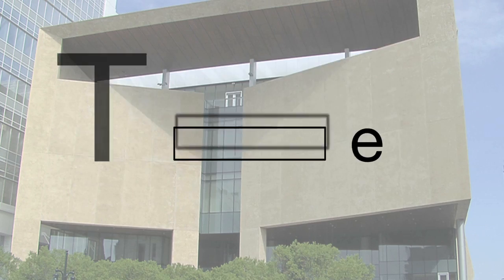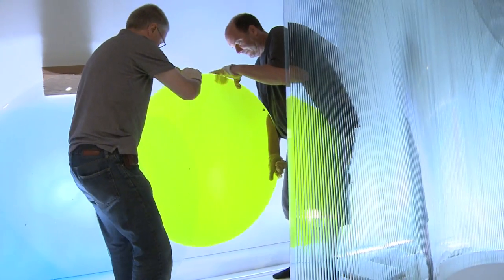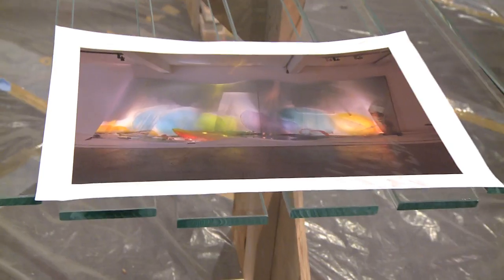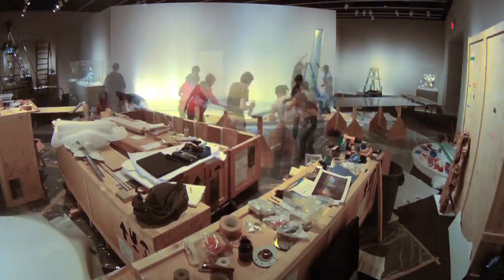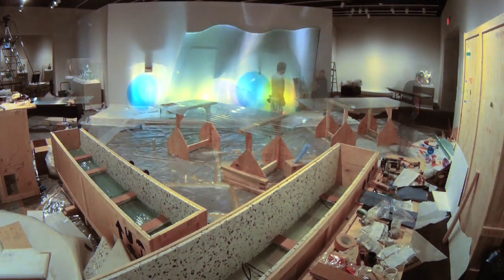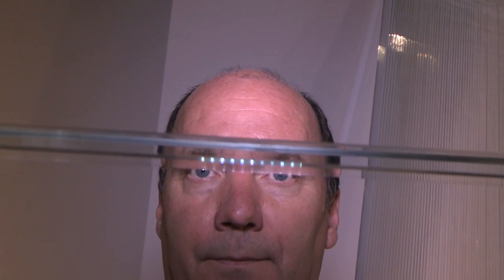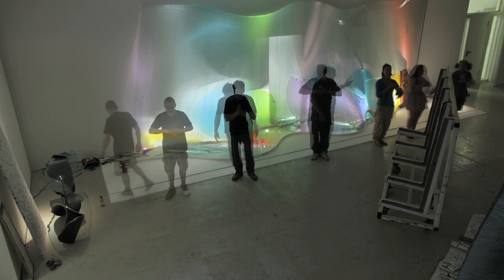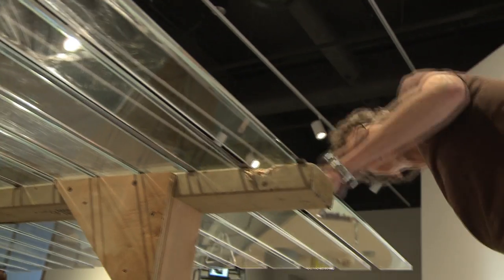Threshold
View one of the exciting new Project Ten Ten Ten commissions at the Mint Museum Uptown. Threshold by American glass artist Danny Lane.